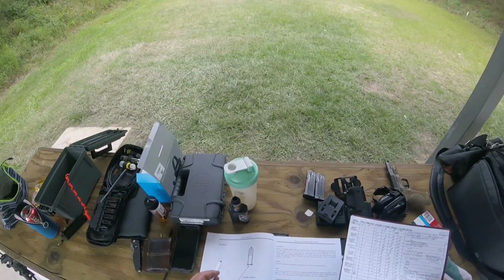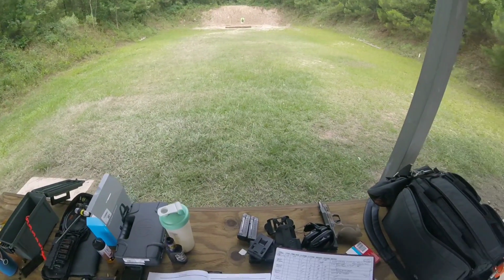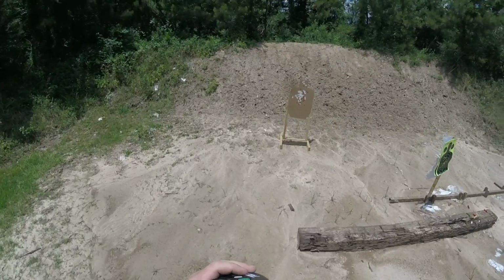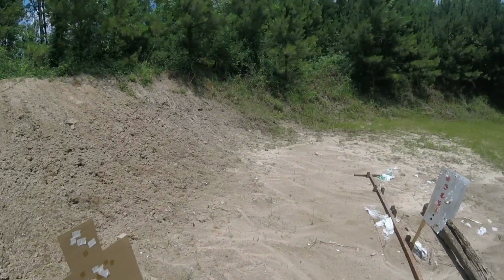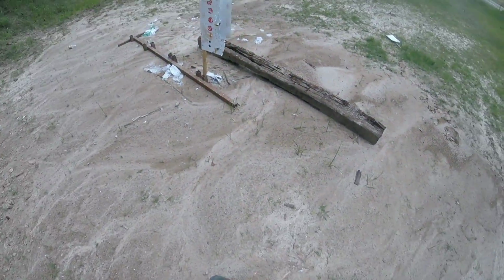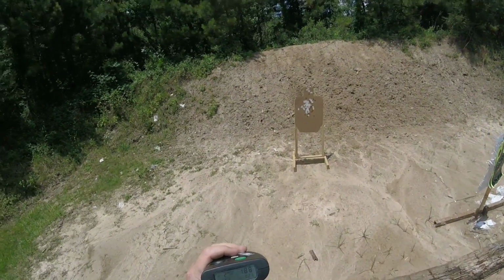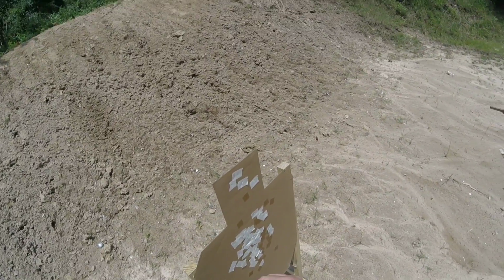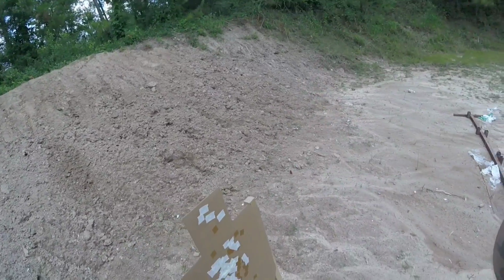LIVE FIRE DRILLS AND GOPRO FOOTAGE PART 1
I have recently gotten Ben Stoegers book Skills and Drills Reloaded . In these videos I set up to do the drills at the very beginning of the book. Working my way from the base fundamentals I will progress through the drills in the book . Only allowing myself to progress to the next drill after I can consistently hit the par times and demands of each drill listed in the book . This book is extremely invaluable if you are a new shooter trying to improve or learning to train .